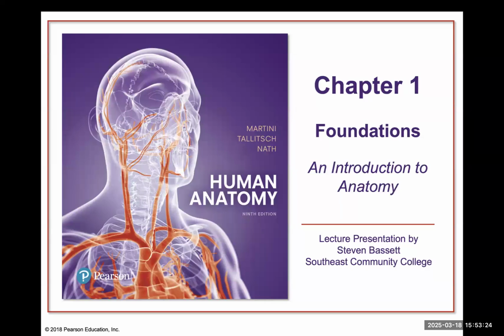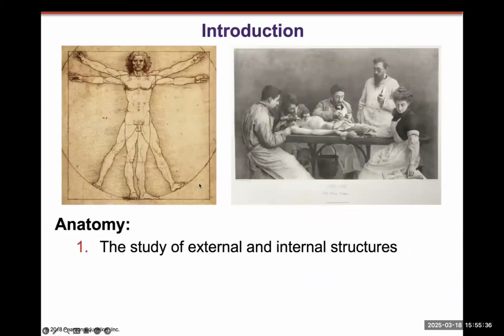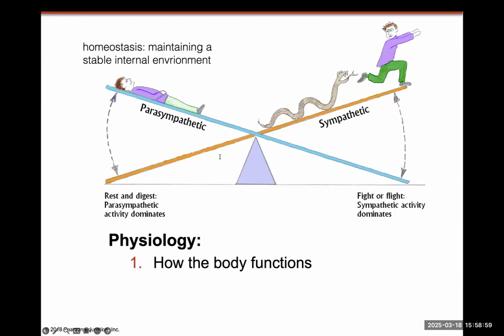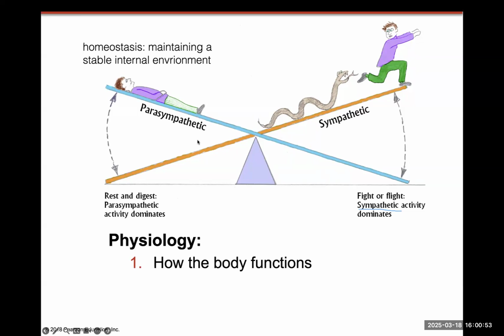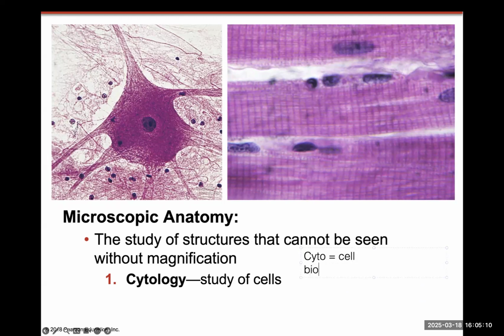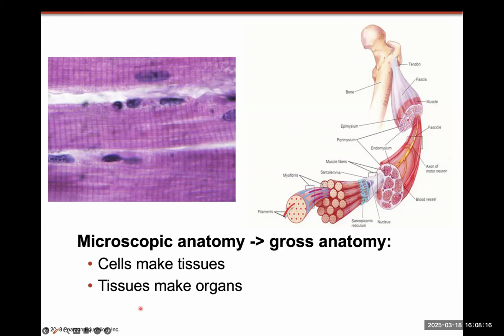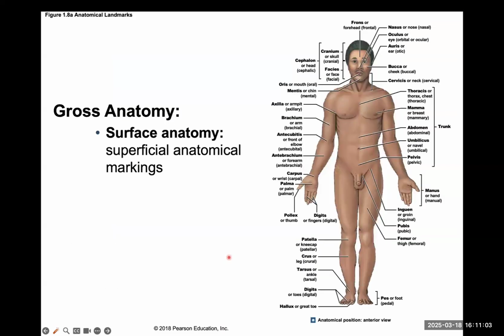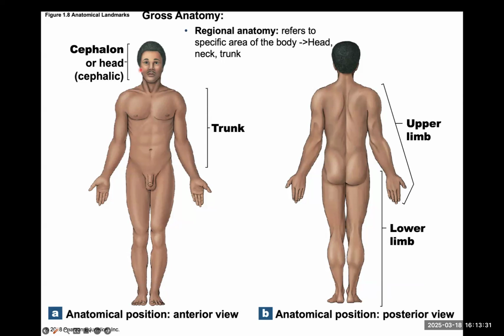1. C1P1 Intro to Anatomy